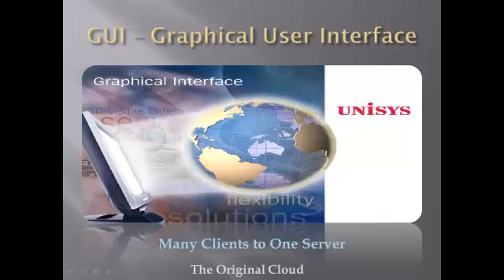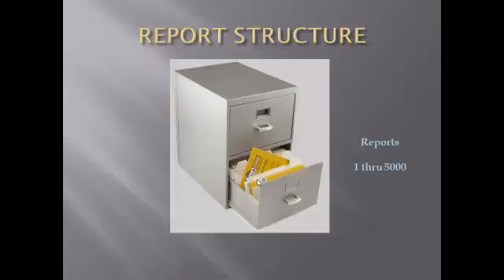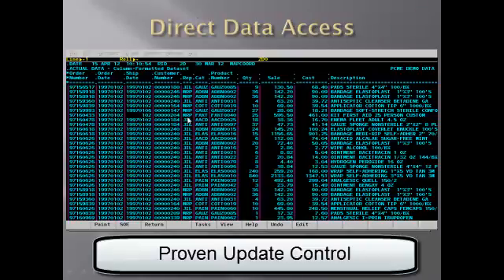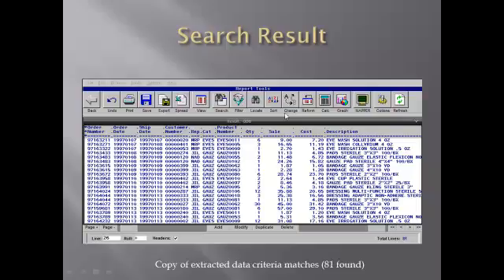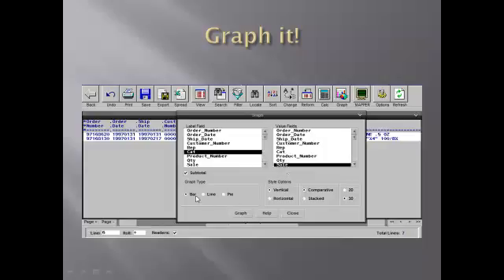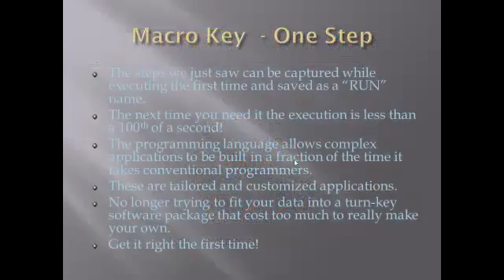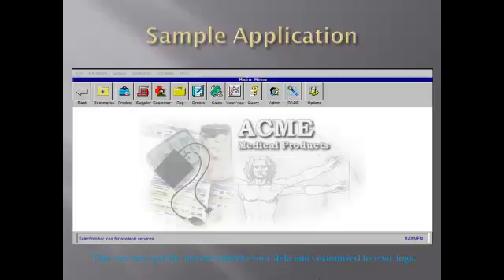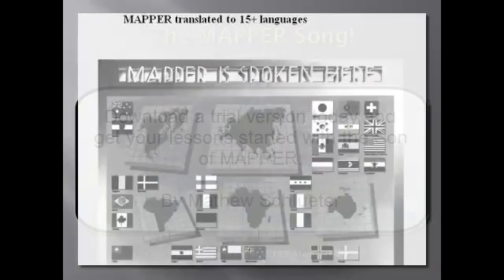Mapper introduction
This is an overview of the MAPPER/BIS system as told and seen by the Son of Mapper.